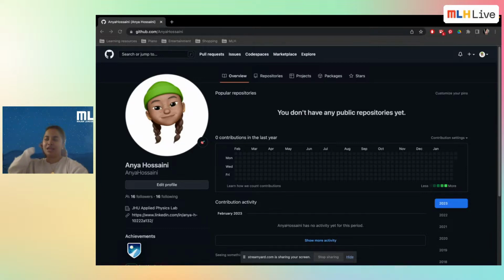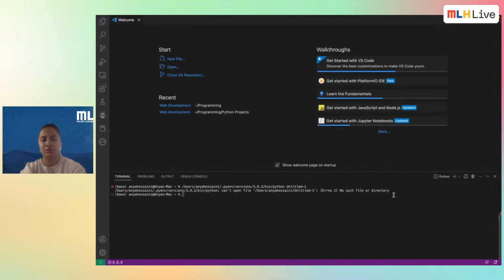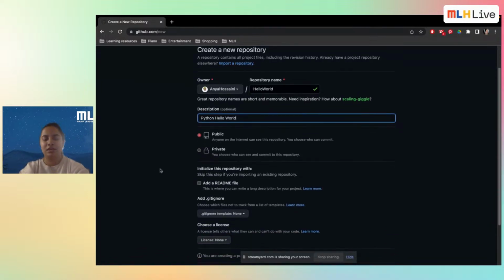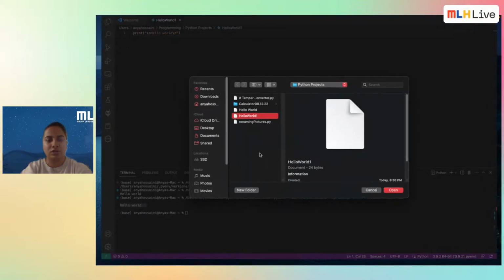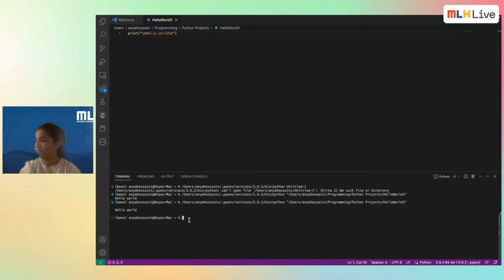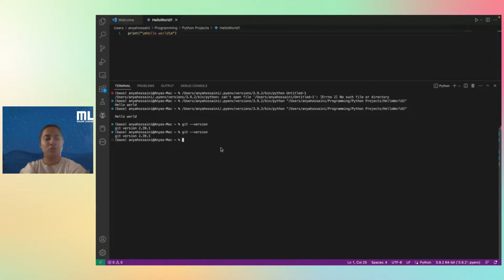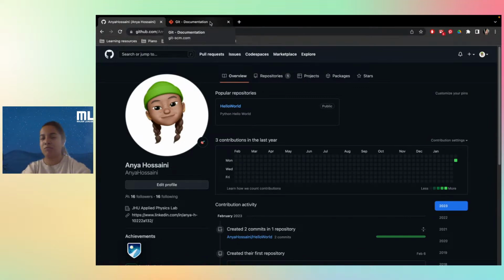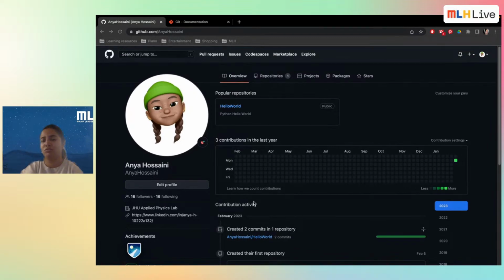Git and Github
Getting to know what git and gitlab are and how they can help you in your hackaton journey